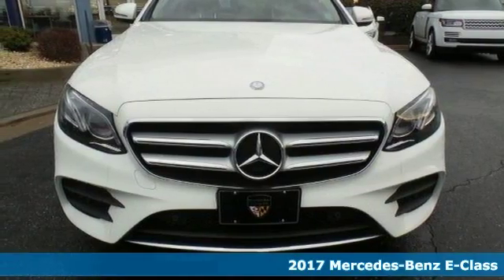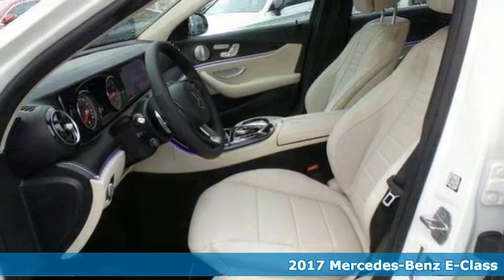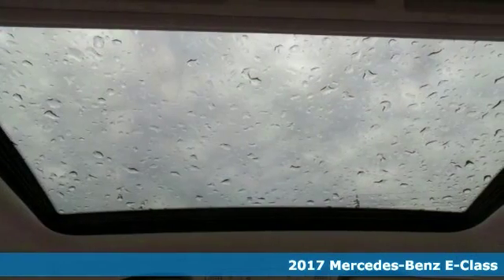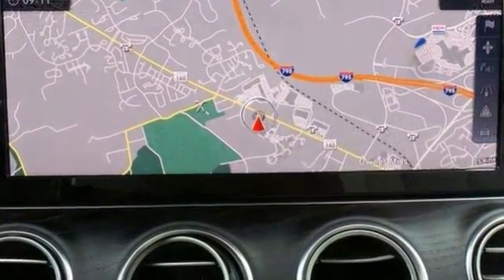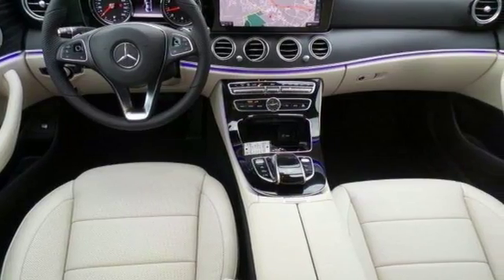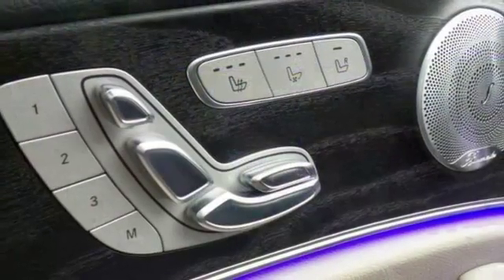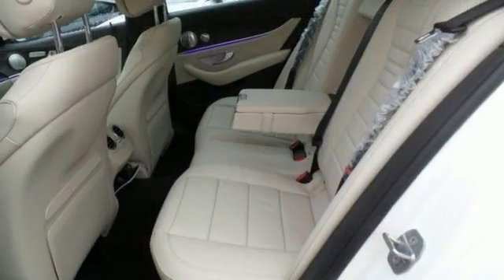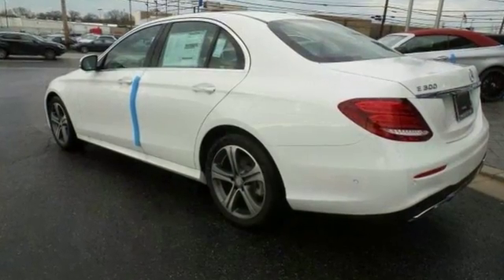2017 Mercedes-Benz E-Class Owings Mills MD Baltimore, MD 8M147388 - SOLD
Year: 2017
Make: Mercedes-Benz
Model: E-Class
Trim: E300
Engine: I4
Transmission: 9-Speed Automatic
Color: White
Interior: Beige
Stock #: 8M147388
VIN: WDDZF4KB7HA147388

Address:
9727 Reisterstown Road